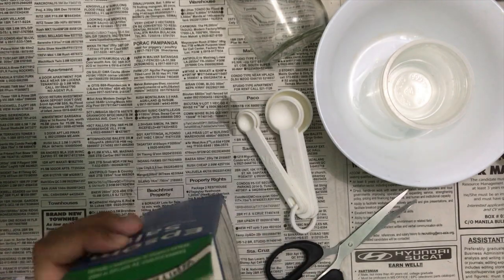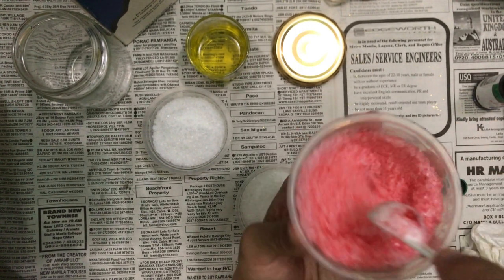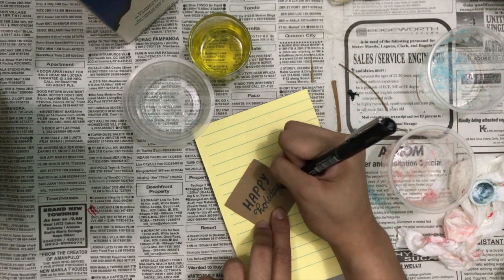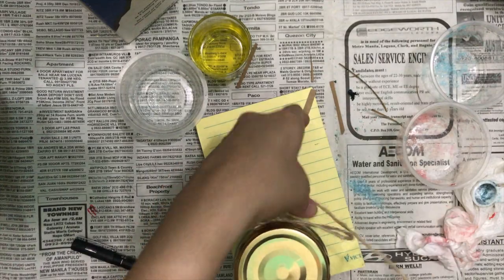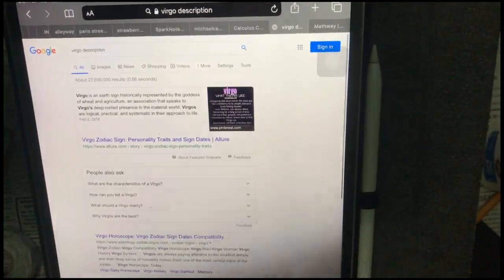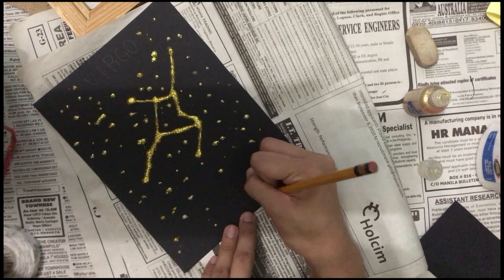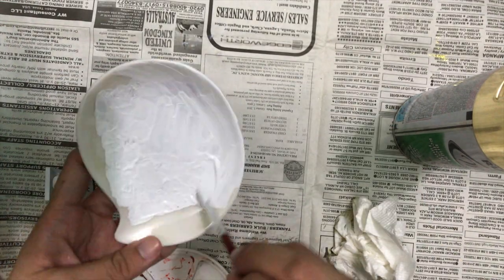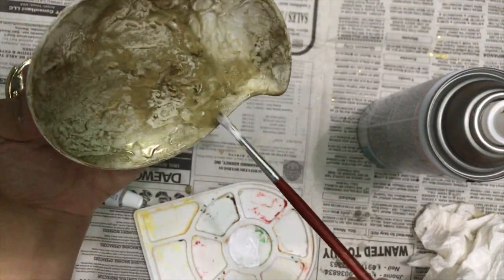D.I.Y. HOLIDAY GIFT IDEAS YOU CAN DO FOR 5 MINUTES!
And welcome to another episode on cathcreates. Here's a very timely video since the holidays are fast approaching!

Twitter and instagram: @cthgrcia ♡